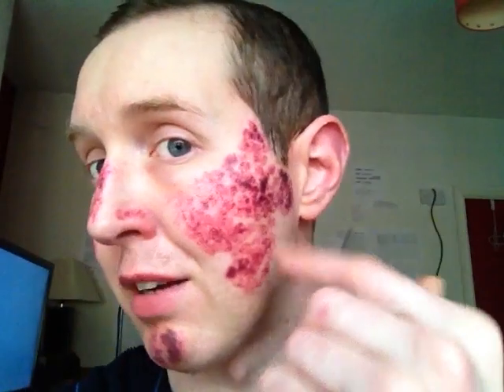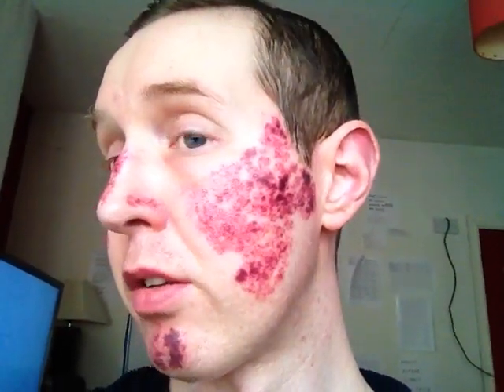3rd Full Face Vbeam/Laser/PDL for redness, PIE skin damage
I used Mirvaso in 2017, and my skin has never been the same since. Mirvaso damaged my skin, causing post-inflammatory erythema. This is my third full face Vbeam to eliminate the blood vessel abnormalities.